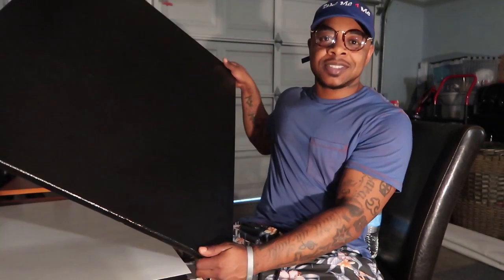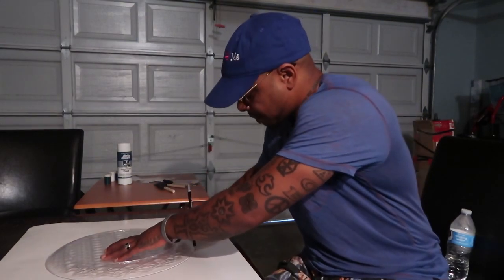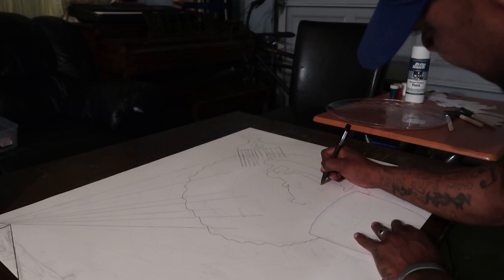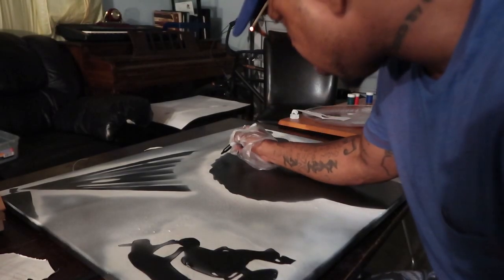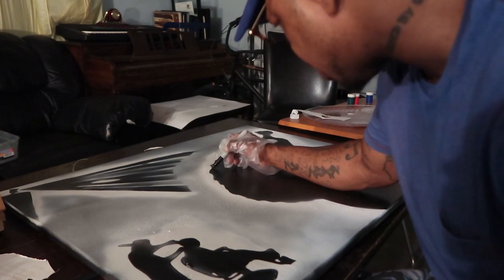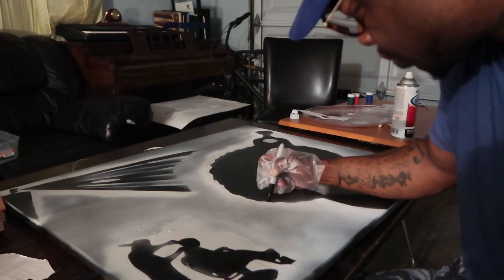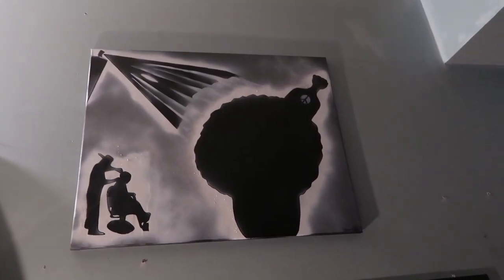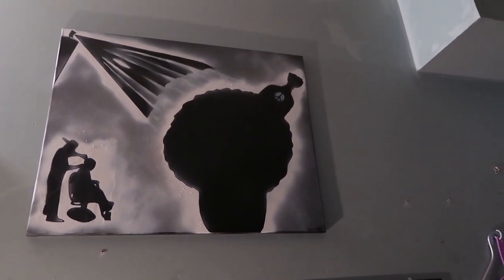Quick Barbershop Art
Quick Made It Monday